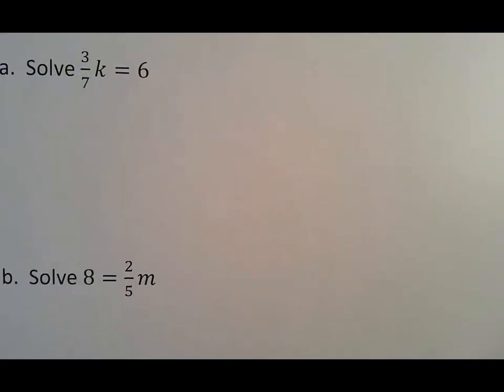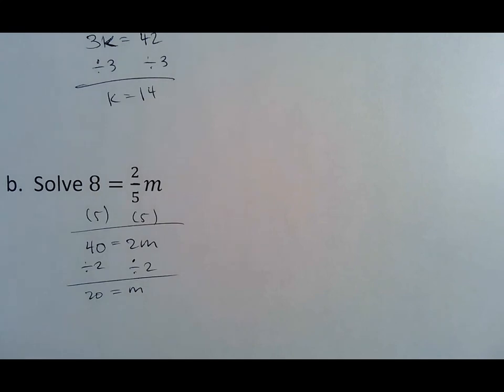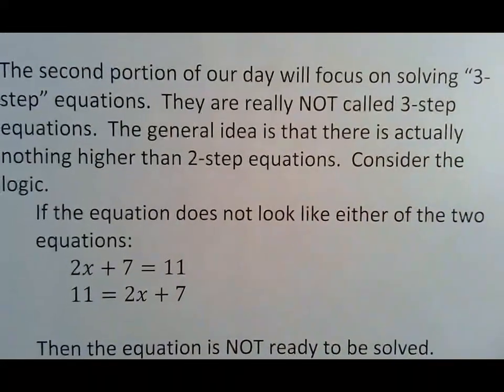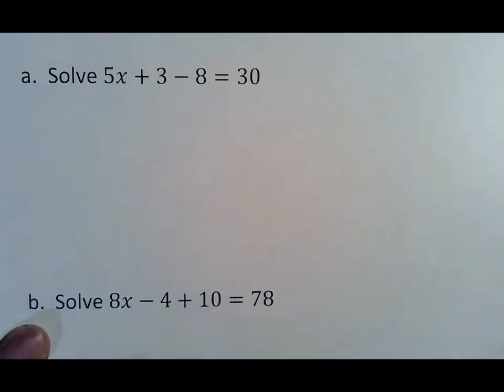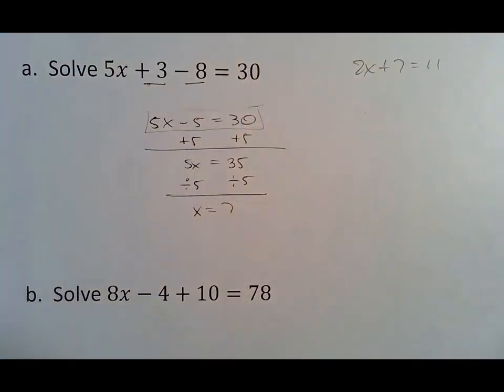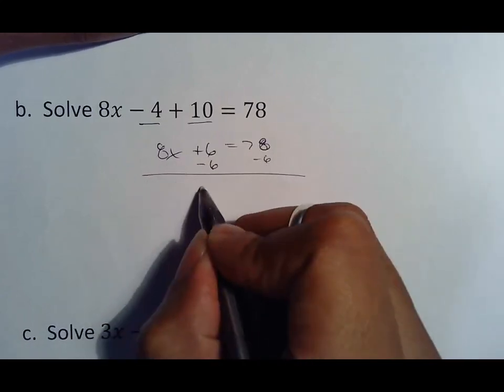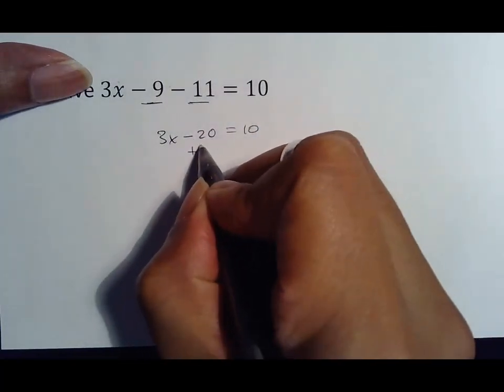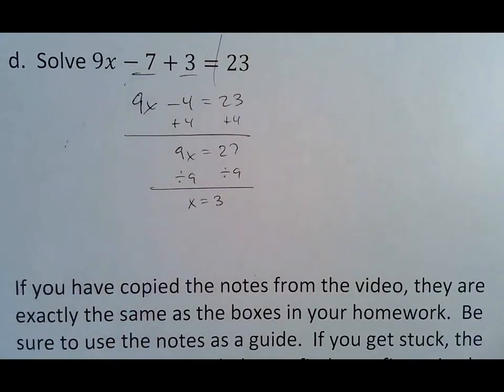134A Ch 3.4